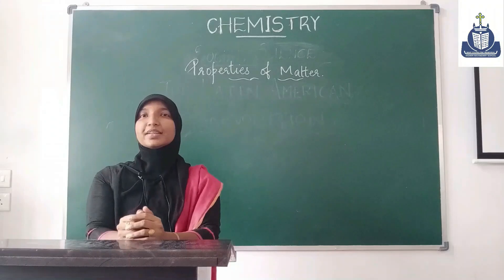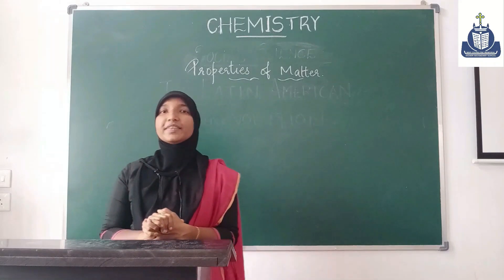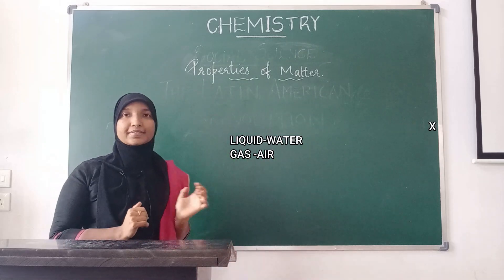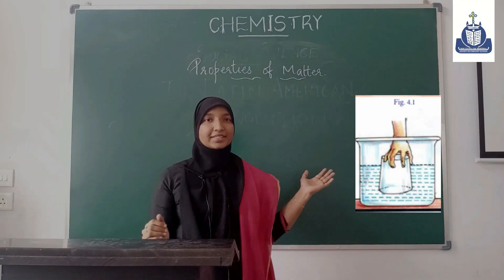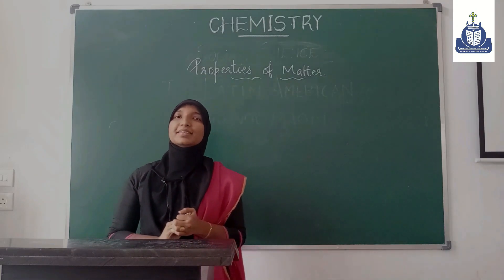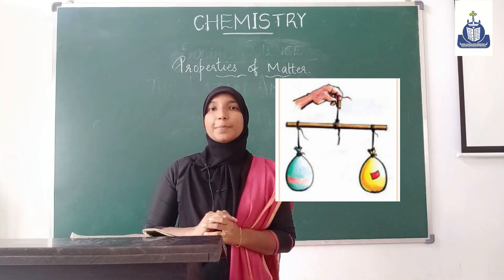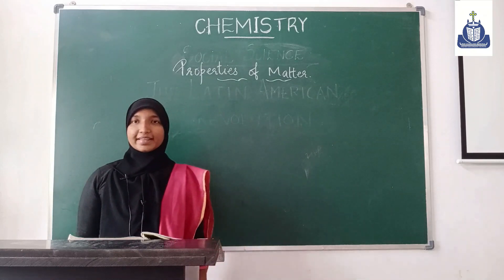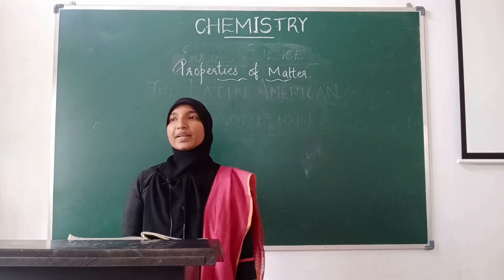|Chemistry| chapter 1||Properties of matter|| part 1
Hyrunnisa M H ||Chemistry class||